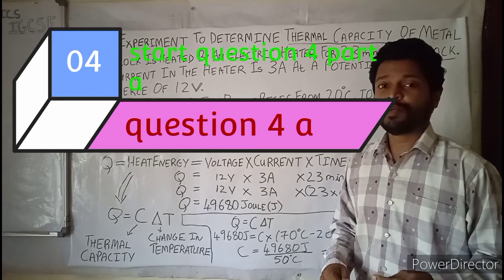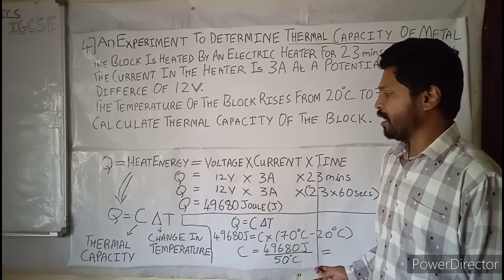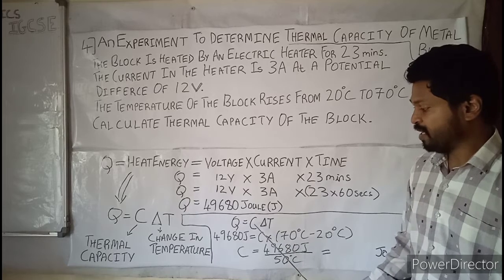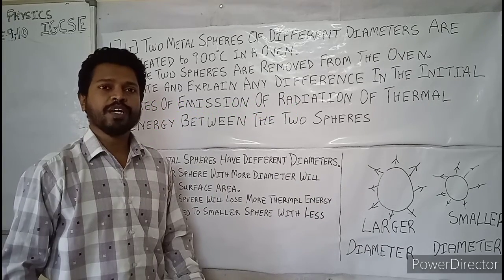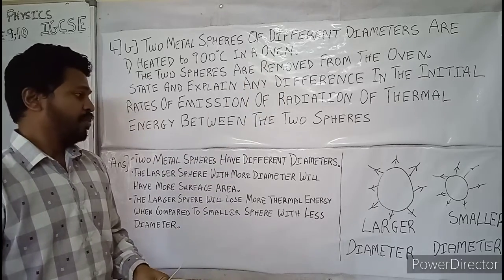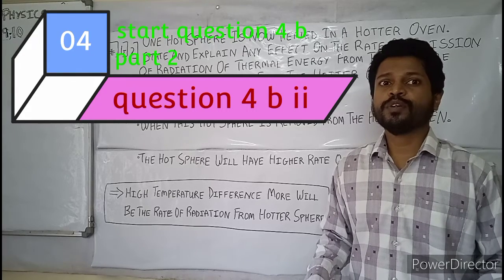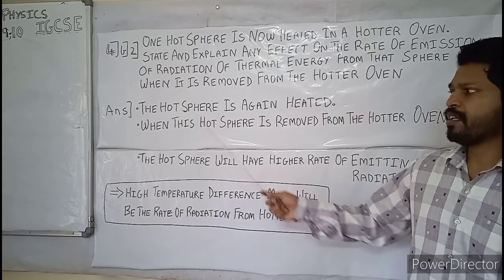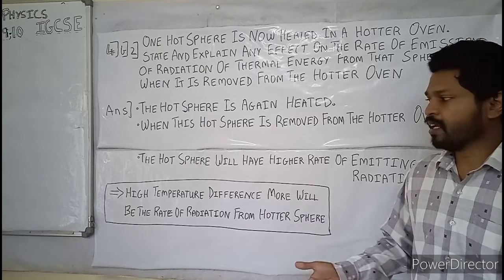0625/42/IGCSE physics Oct Nov 2019 paper 4 theory extended question 4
0625/42/IGCSE physics Oct Nov 2019 paper 4 theory extended question 4

These videos are made for IGCSE syllabus.
IGCSE International General Certificate of Secondary Education (IGCSE).

on YouTube, physics is fun learning
I have completed under graduate degree full time BSc Physics from Mumbai University and post graduation in Business Management from Mumbai.